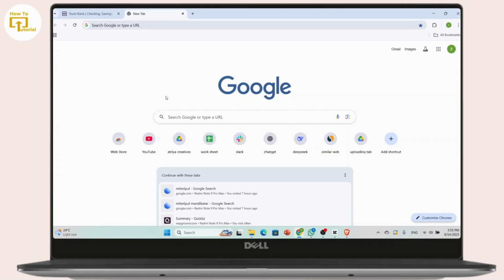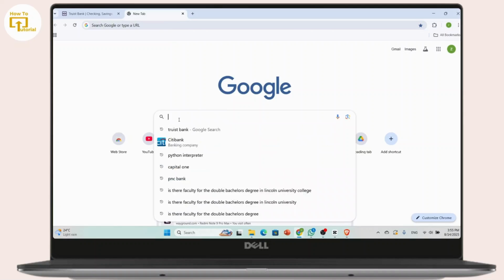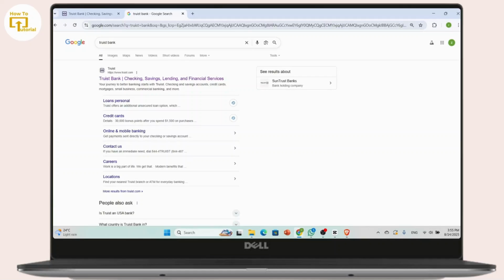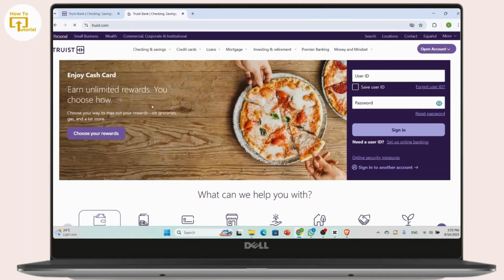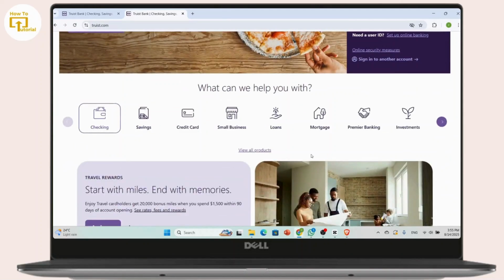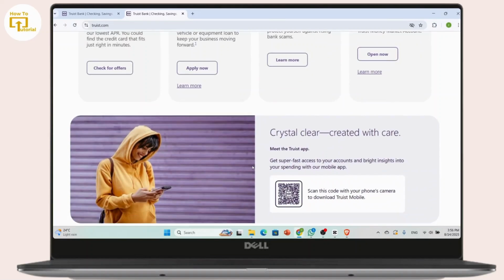How to Make Loan Payments Online With Truist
How to Make Loan Payments Online With Truist @LoginHelps
Learn how to make Truist loan payments online quickly and safely. This step-by-step guide shows you how to log in, select your loan, enter payment details, and submit your payment. Whether it's a personal loan or auto loan, follow these easy steps to pay online. Save time and manage your Truist loans from anywhere!

Chapter Timestamps:
00:00:00 - Introduction
Learn how to make Truist loan payments online safely and quickly.

00:00:10 - Open Web Browser
Open any web browser to start the process.

00:00:20 - Visit Truist Website
Search for Truist Bank and click the official website link.

00:00:30 - Log in to Account
Enter your credentials to access your Truist account.

00:00:45 - Select Loan
Click on "Loans" and choose the loan you want to pay.

00:01:00 - Make Payment
Click "Make a Payment," select account, amount, and date.

00:01:15 - Submit Payment
Double-check details and click "Submit" to process the payment.

00:01:25 - Confirm Payment
Wait for confirmation and check your payment history.

00:01:32 - Conclusion